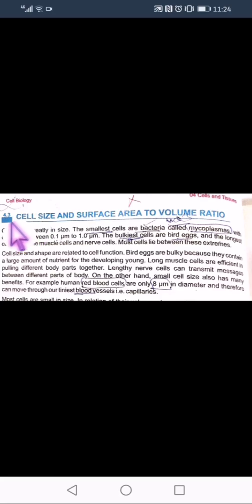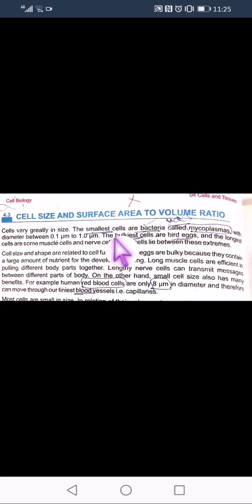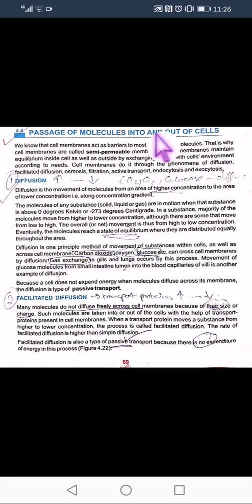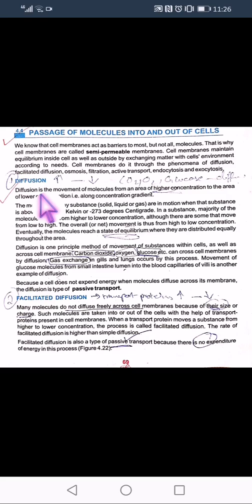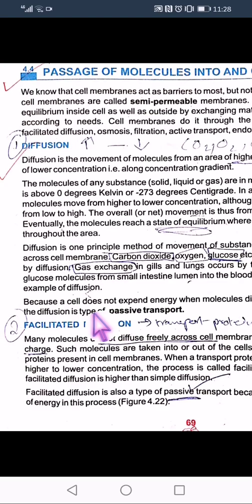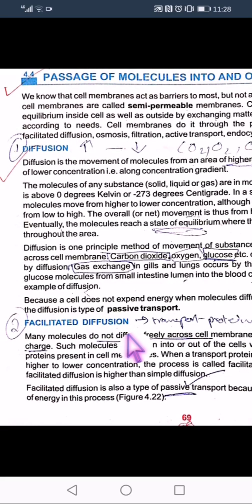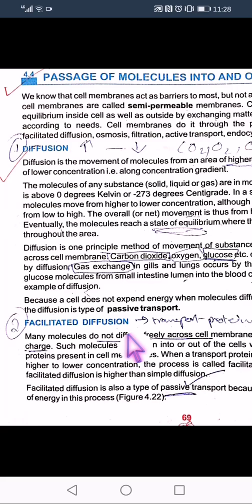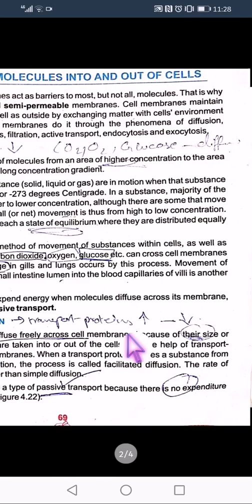9th bio Ch 4 3rd May